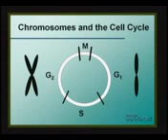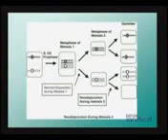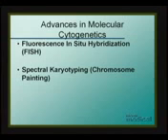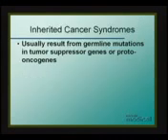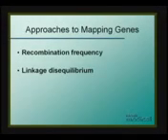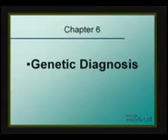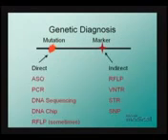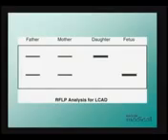genetics lectures 2